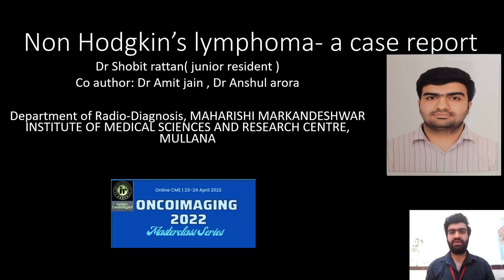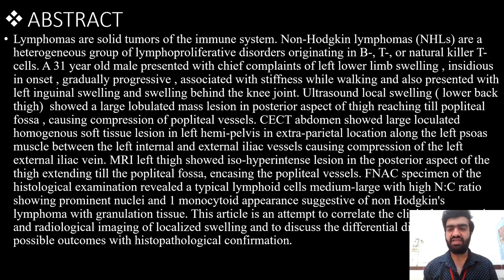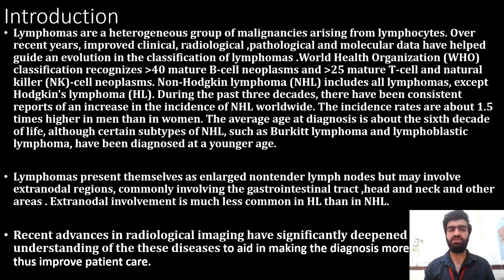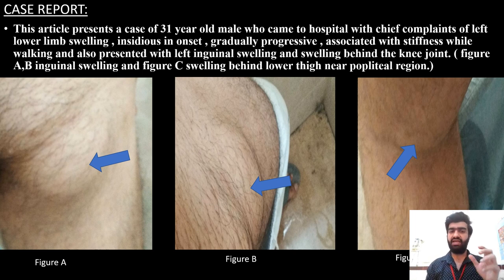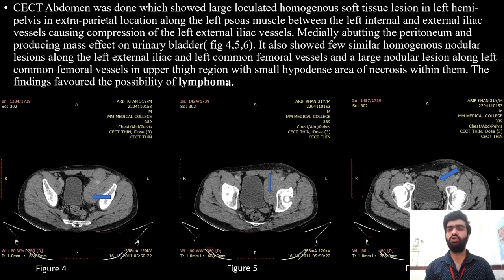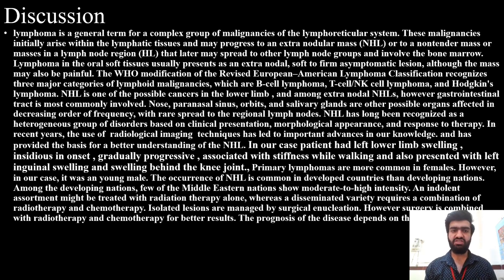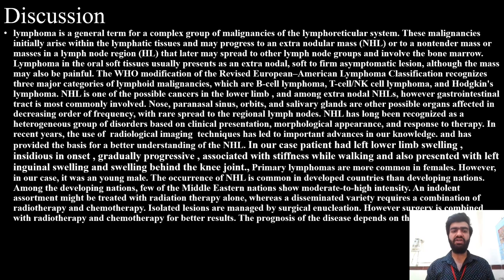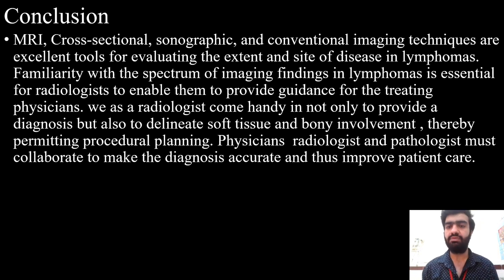ONCOIMAGING MASTERCLASS 2022- Paper | Shobbit Rattan || Non Hodgkin’s lymphoma